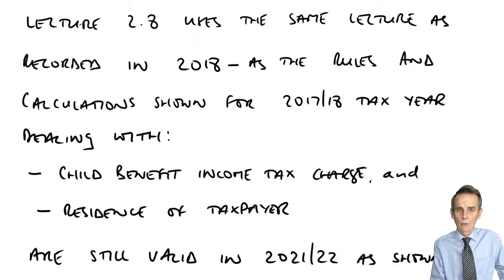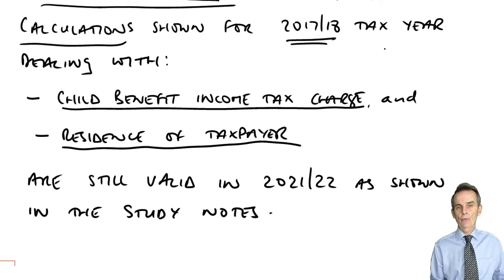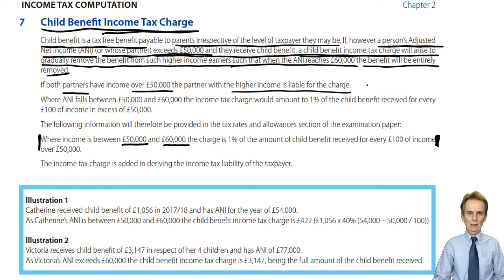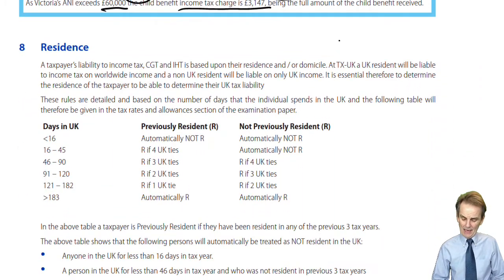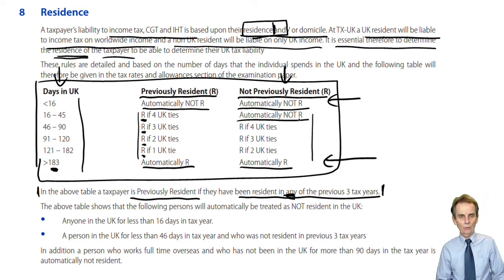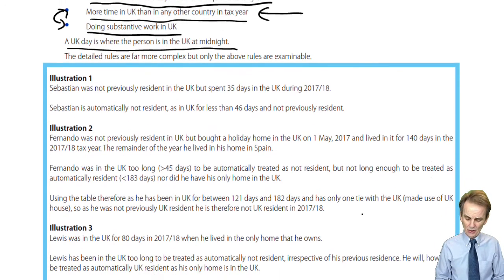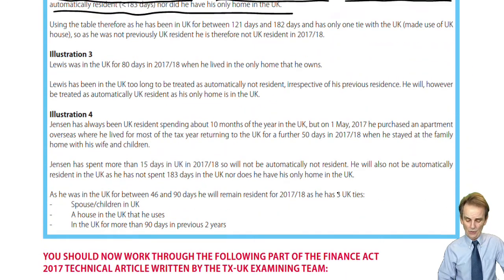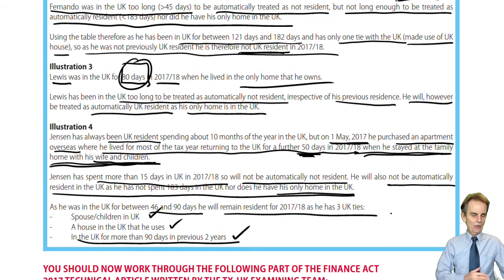Child Benefit Income Tax Charge and Residence - ACCA Taxation TX-UK lectures